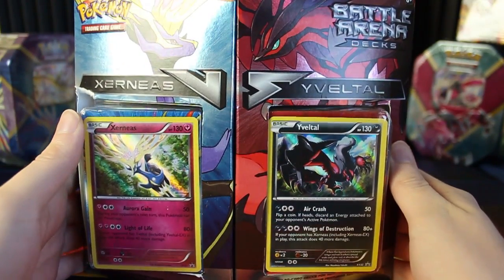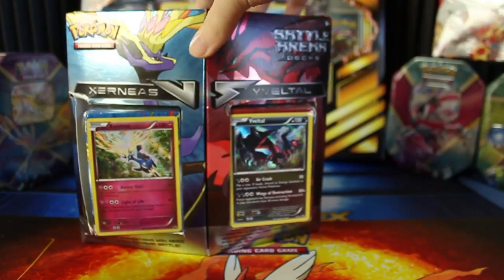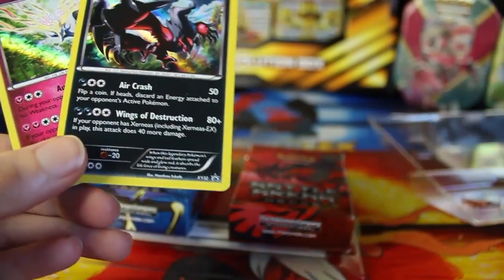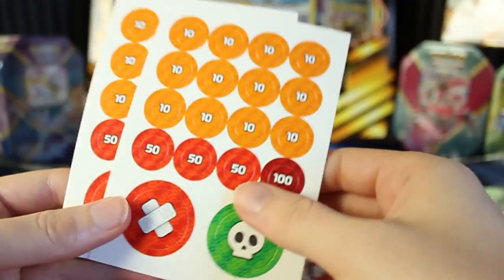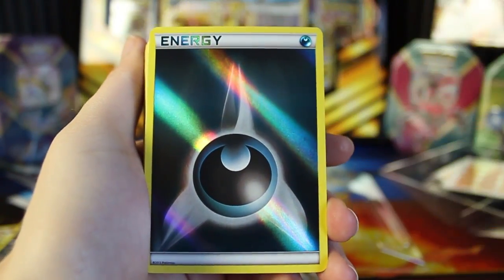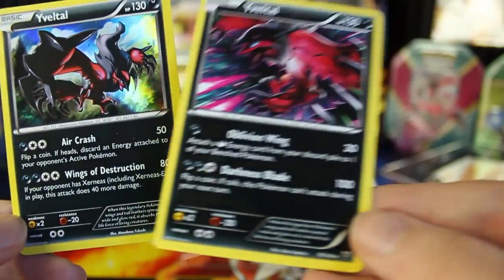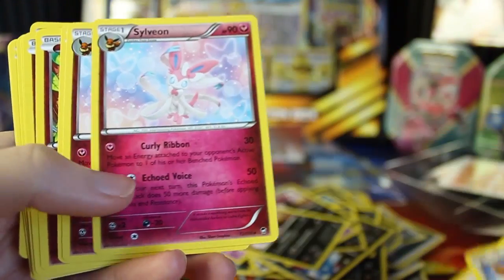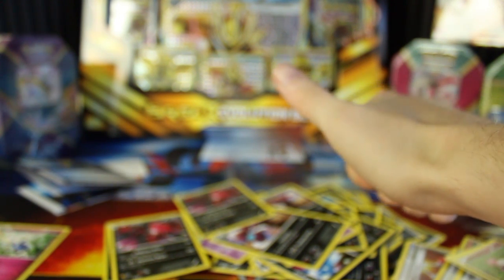Pokemon Cards - Xerneas & Yveltal Battle Arena Opening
Yo, shiny energy cards though?